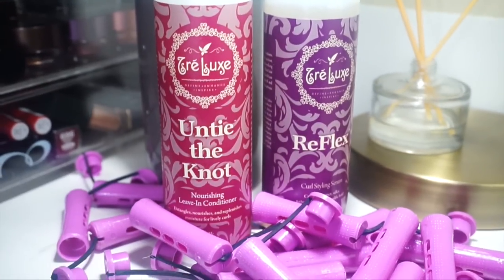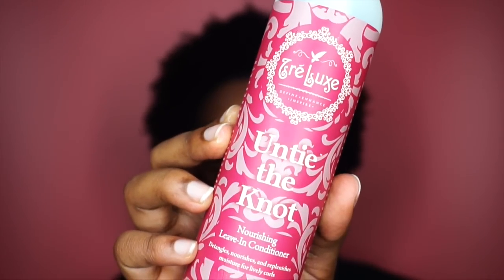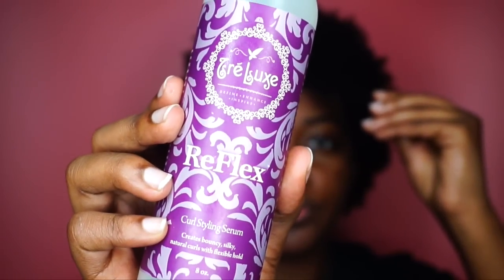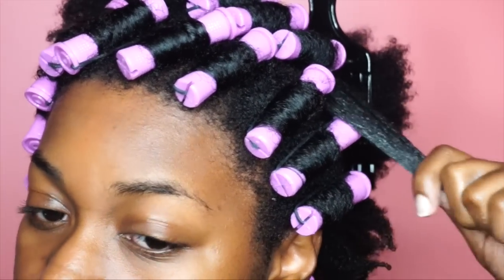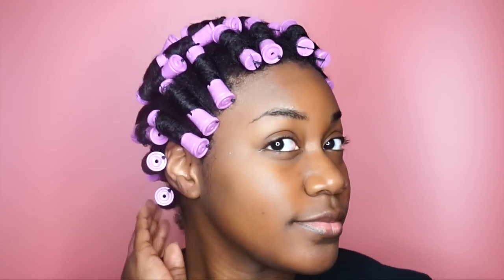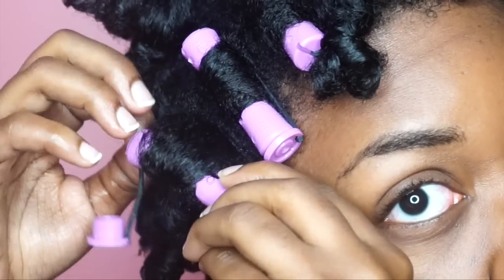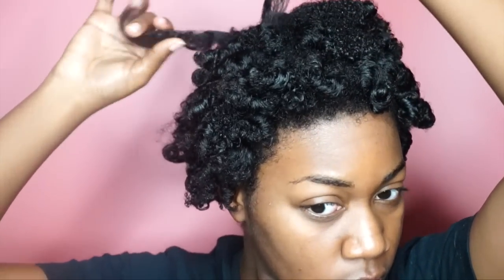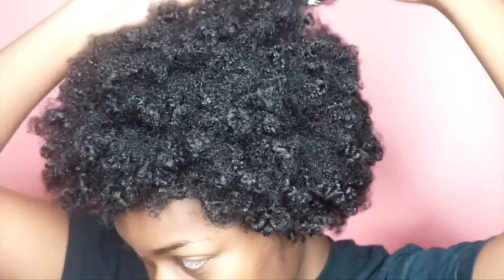HAIR | Perm Rod Set Tutorial on 4C Hair with TreLuxe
I love me a good twistout, but I wanted to share my perm rod proccess and results with y'all...and lately I've had the energy to do them! This time I'm using some products that I've had in my collection from TreLuxe (details below).

✨PRODUCTS I USED TO ACHIEVE THIS LOOK✨

TreLuxe Untie The Knot Nourishing Leave-In Conditioner

Tre Luxe ReFlex Curl Styling Serum

Silk Elements Pure Oils Argan OIl (only at Sally Beauty

Sweet Nature Ooh La La! Hydrating Hair Glaze

✨PURCHASE TRELUXE PRODUCTS✨